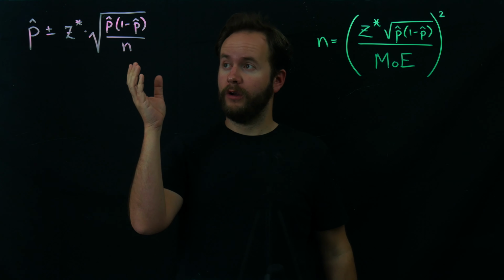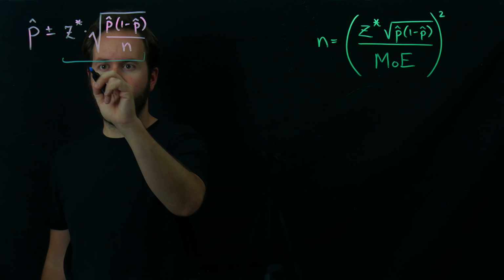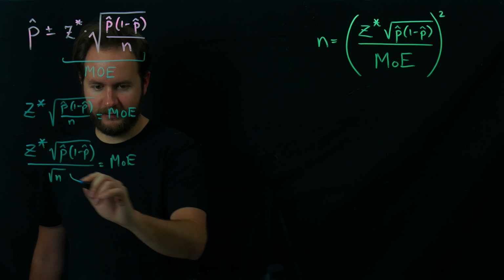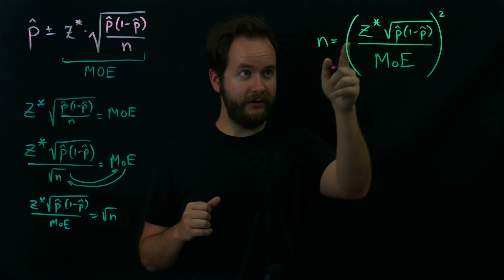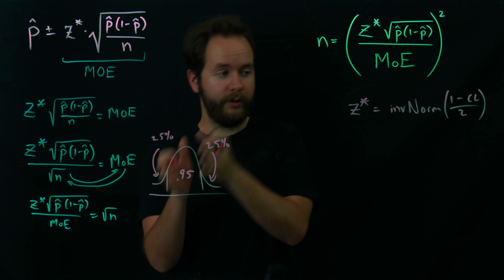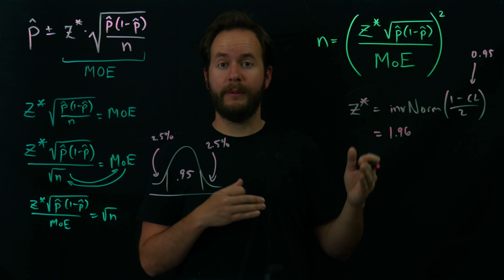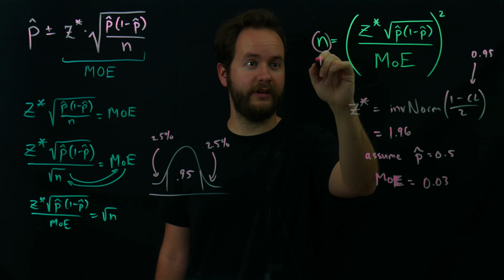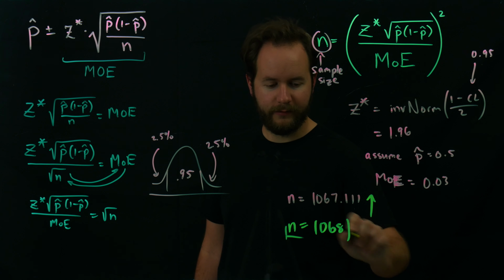ECO329 Quiz 7 Part 3 - Global Warming